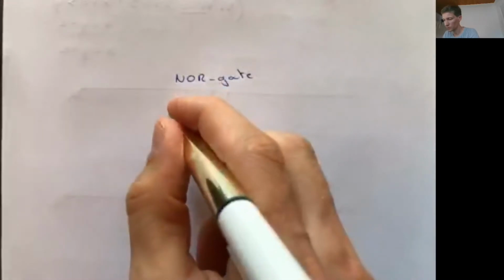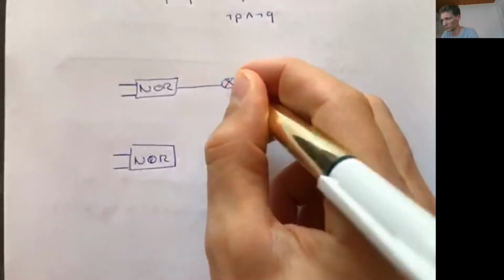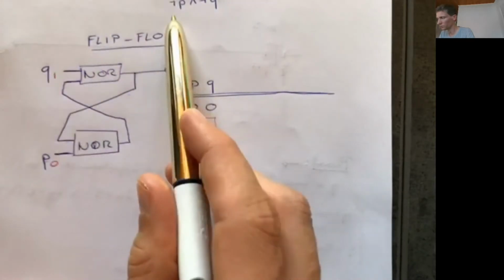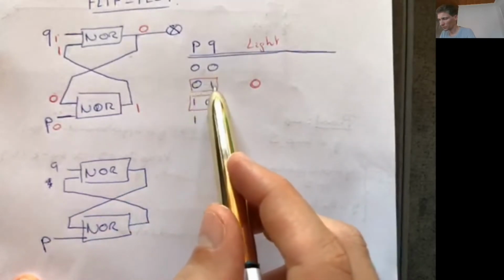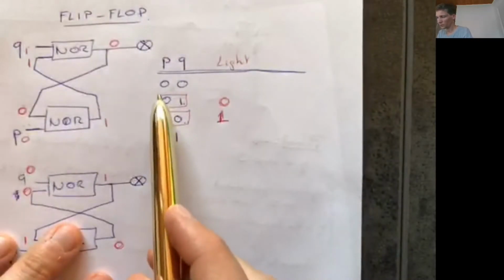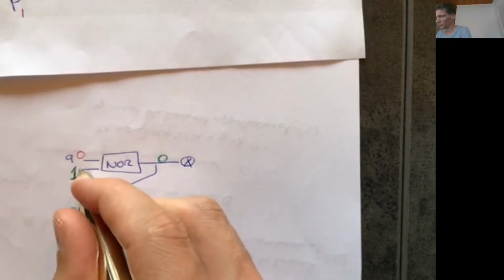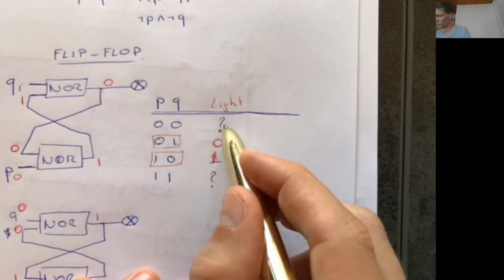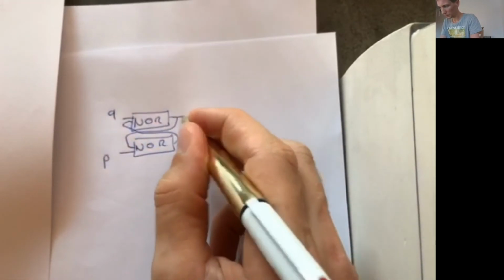Math-S400: classroom demonstration I - logical circuits